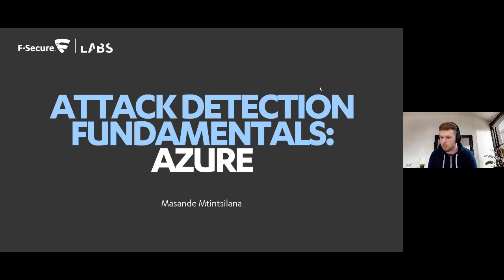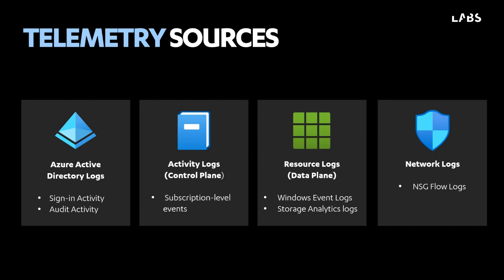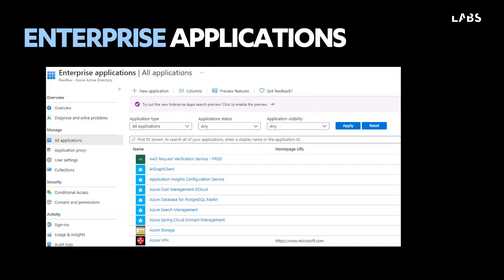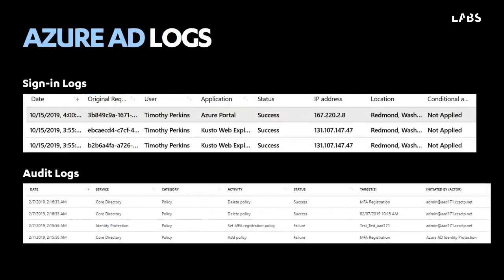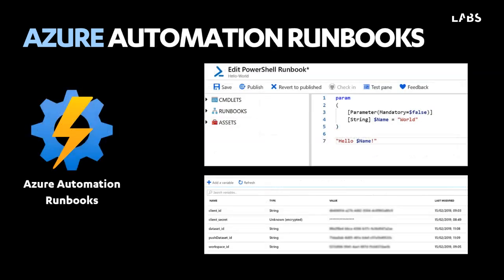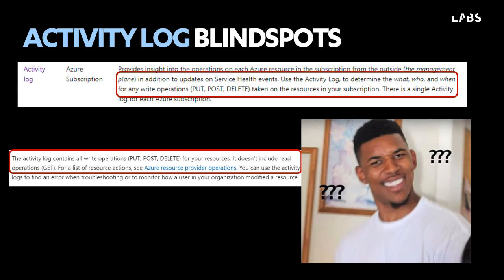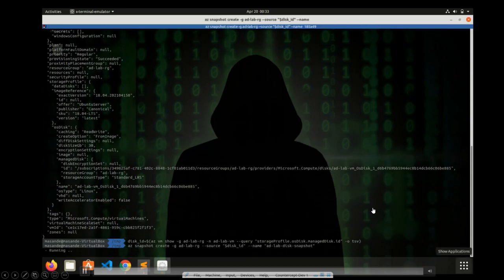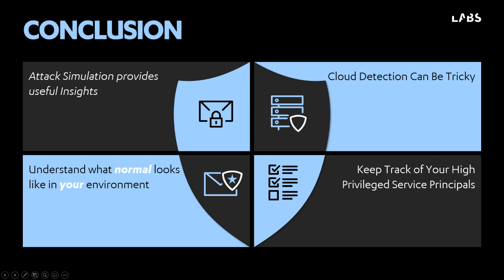Attack Detection Fundamentals 2021: Workshop #4 - Azure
During this workshop, Masande Mtintsilana walks you through how an Azure environment can be compromised using attack techniques learnt from the cloud security community and first-hand experience in offensive cloud engagements. This workshop will help viewers understand:

- How an adversary can persist, escalate privileges, and move laterally in an Azure environment
- What log events are generated from different offensive techniques
- What detection opportunities exist and how they can be implemented